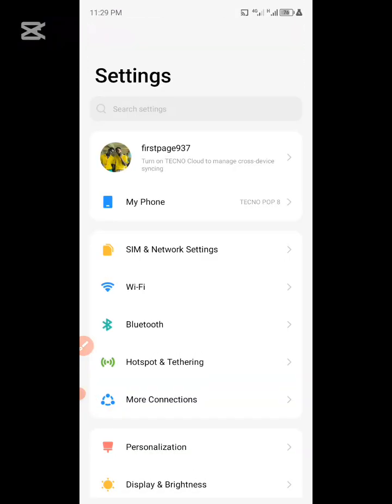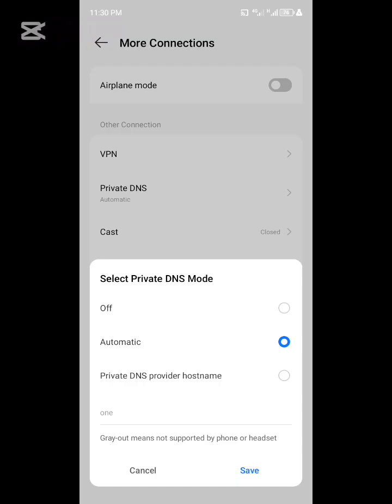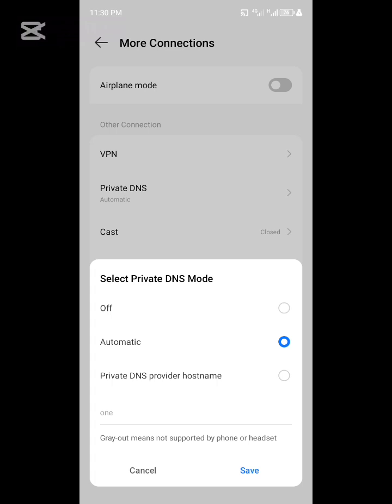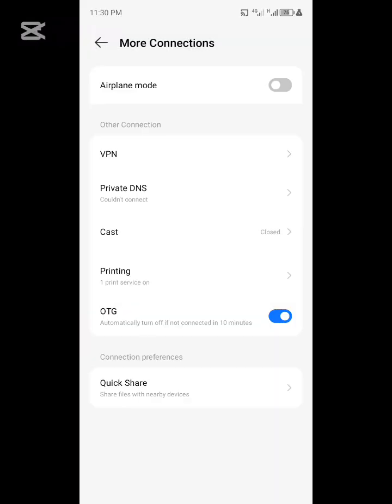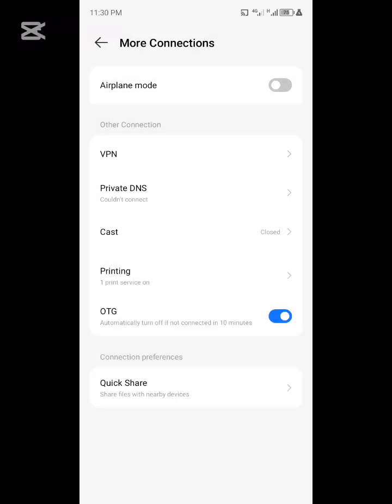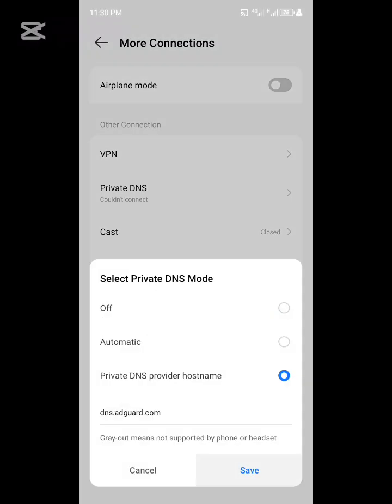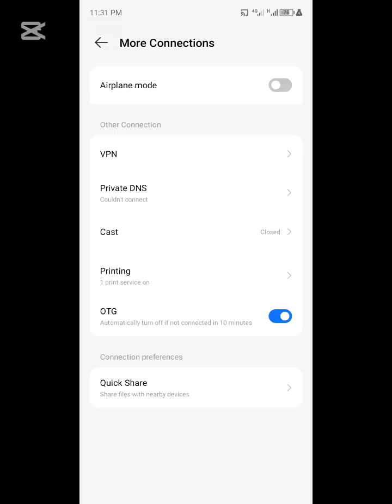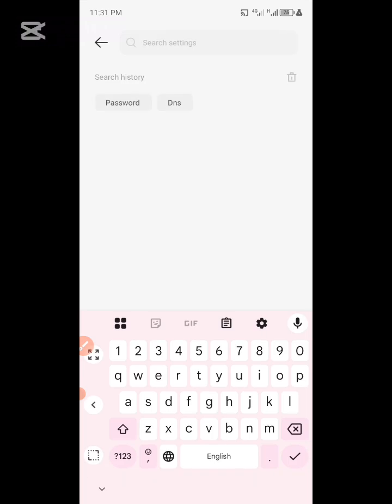Enjoy Apps Without Ads | Secret Tricks You Must Try. How to avoid annoying ads in apps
Tired of Annoying Ads in Your Favorite Apps?
In this video, I’ll show you smart and simple ways to avoid or block ads while using mobile apps—without needing to root your phone or break any rules. Whether you’re using Android or iOS, these tips will help you enjoy a smoother, ad-free experience. From using trusted third-party tools to adjusting settings the right way, I’ve got you covered.

What You’ll Learn:

Best ad-blocking apps and how to use them

Tips for using apps offline to avoid ads

Settings and tricks most people don’t know

When going premium is actually worth it